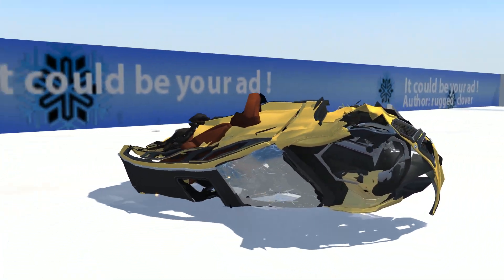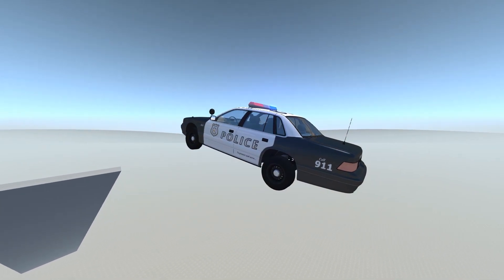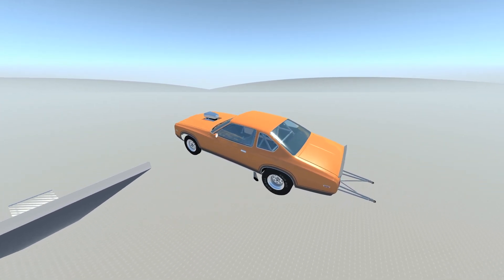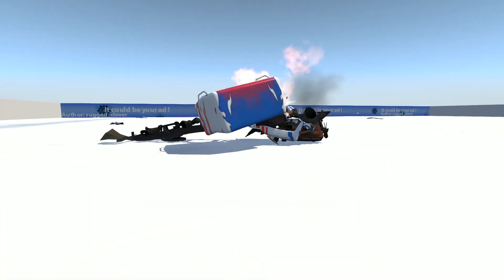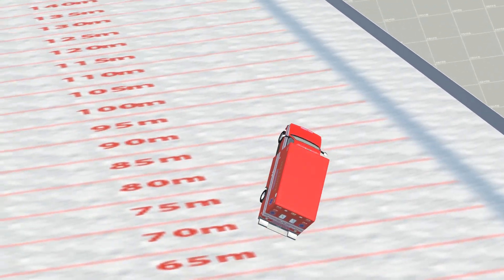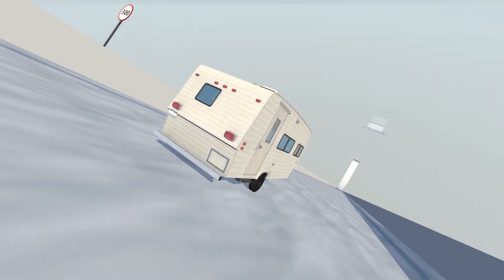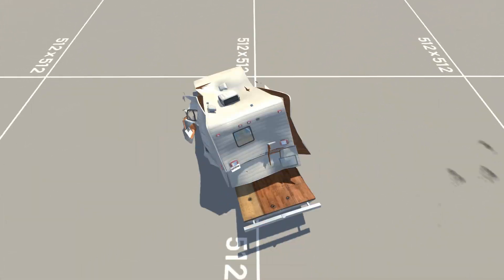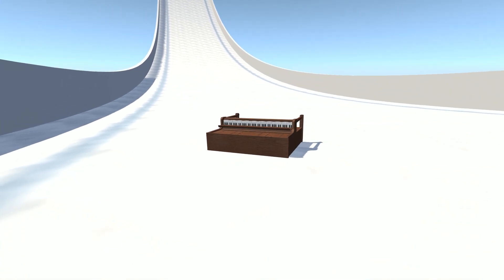Coasting Downhill Ski Jump! BeamNG Drive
Heya! We're taking a random bunch of vehicles (and props) coasting down the ski jump!